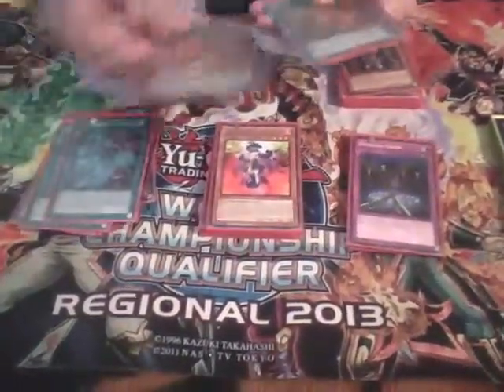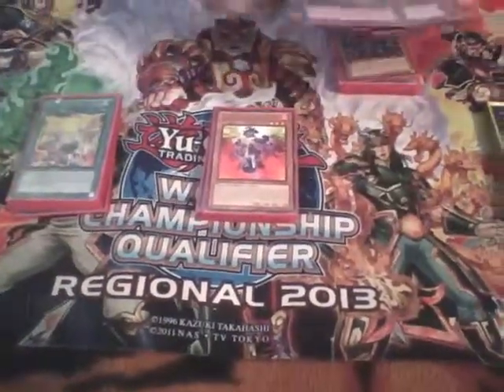Transmodify 3.5 fire fist deck profile version 2.0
Transmodify fire fist deck profile changes.